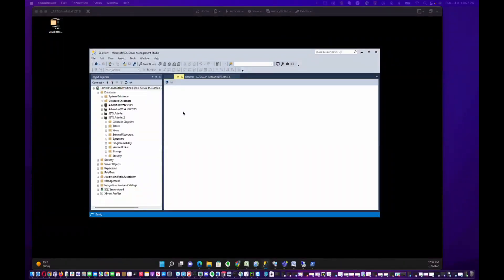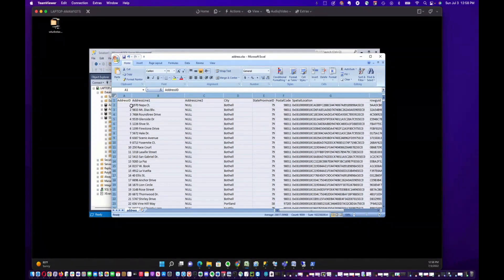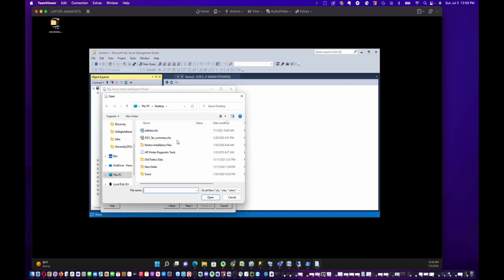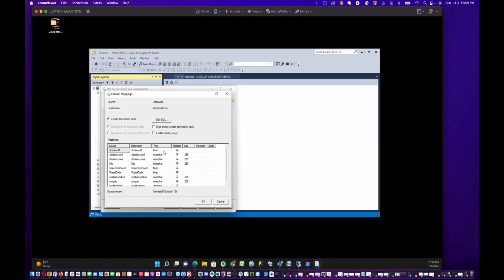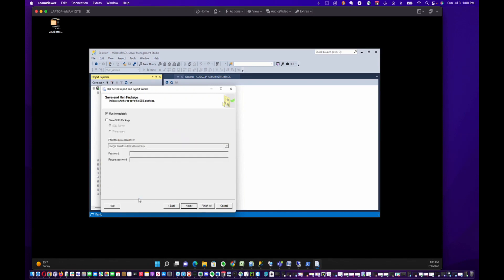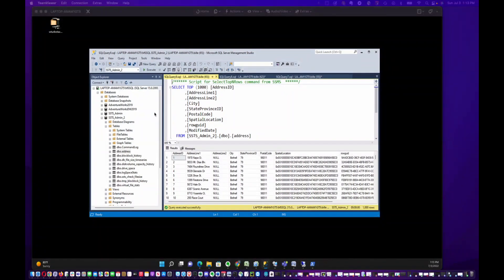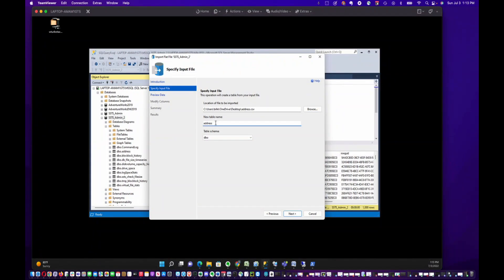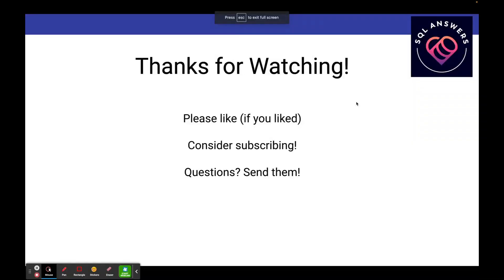Importing Excel and CSV Files into SQL Server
In this video we go over ho to import an Excel file and a CSV file into SQL Server. This is a common request for database pros and a valuable skill for your tool box.

If you have a question, please submit a question in the comments below!

Join my SQLAnswers skool - an online community with direct access to myself and other Data Pros!